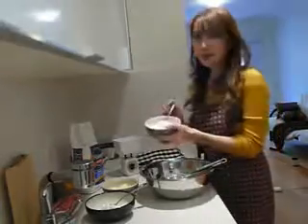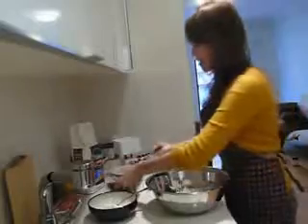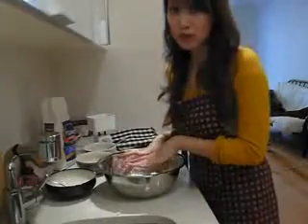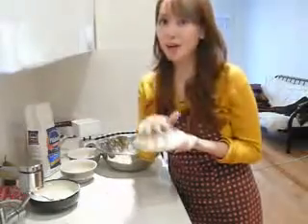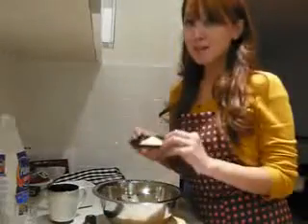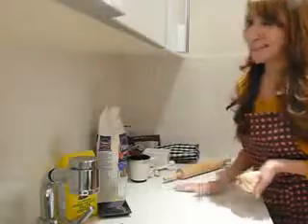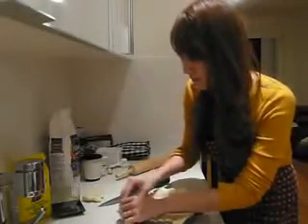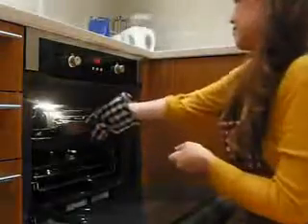Apple and Pear Pie Recipe